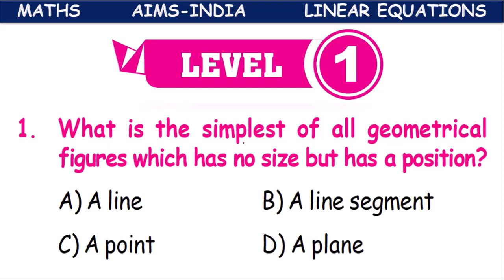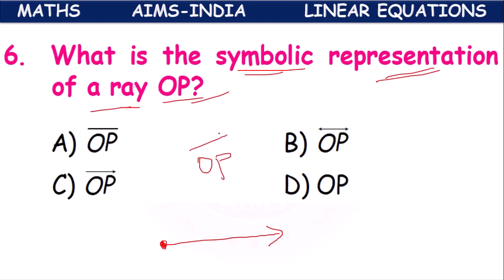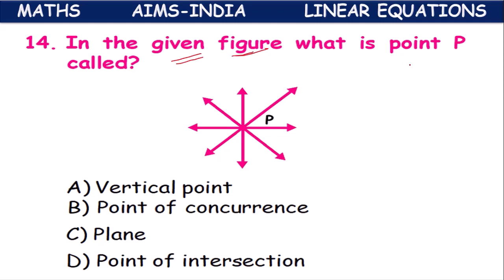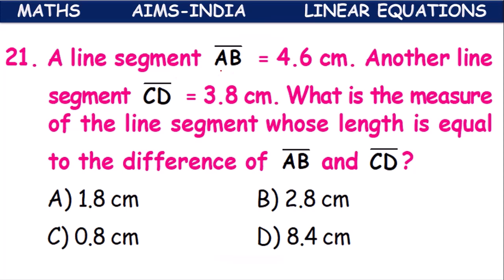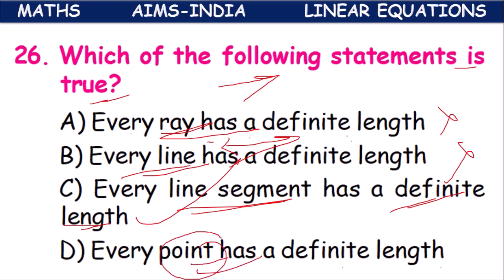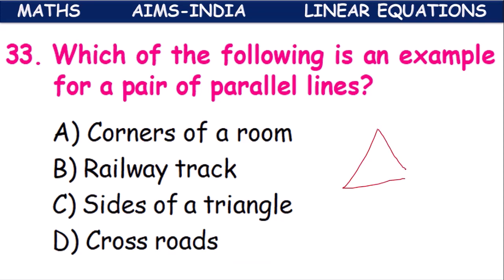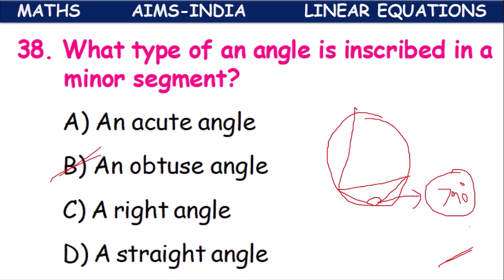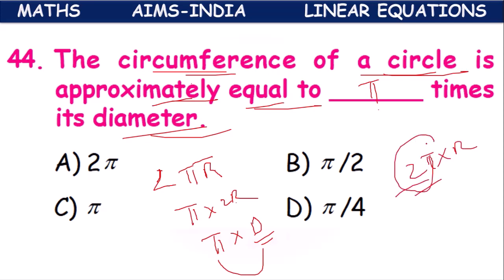6TH | MATHS | BASIC GEOMETRIC IDEAS | PART 06 | AIMS-INDIA